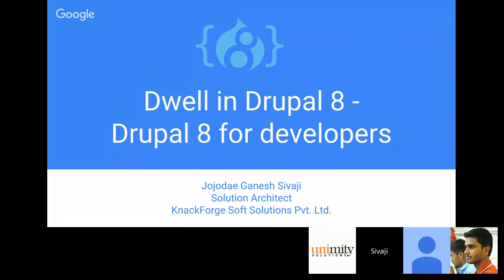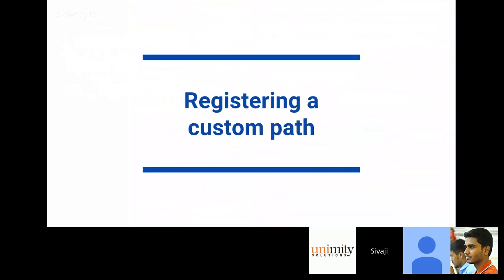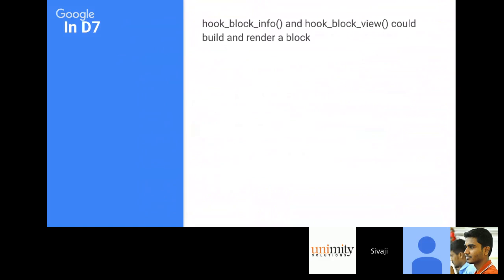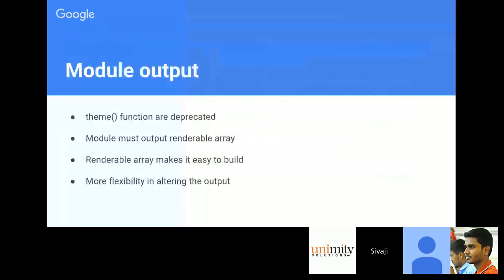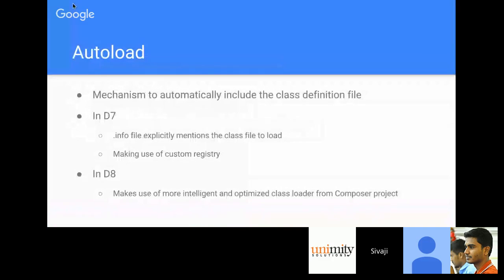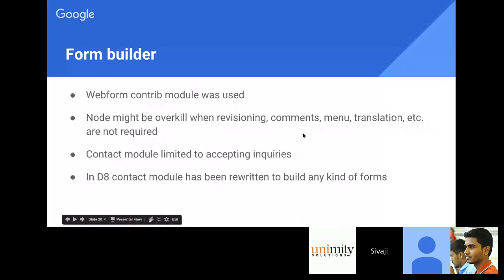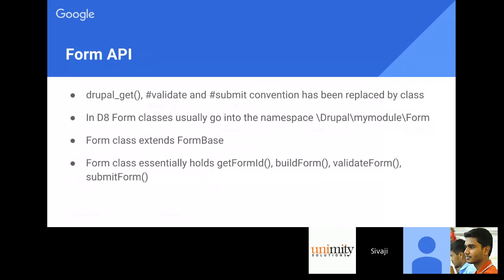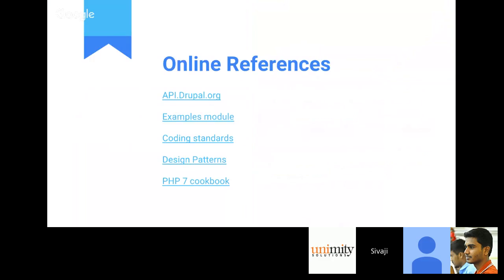Dwell in Drupal 8 - Drupal 7 to Drupal 8 Programming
This webinar covers how Drupal programming has changed in D8.
For instance in D7 we had .module file carrying hook_menu() with routing definition, menu creation, the callback function in same .module file in D8 they are in different files with a different convention. Mr. Sivaji talks about similar things that one would do in the custom module and how they are now in D8.